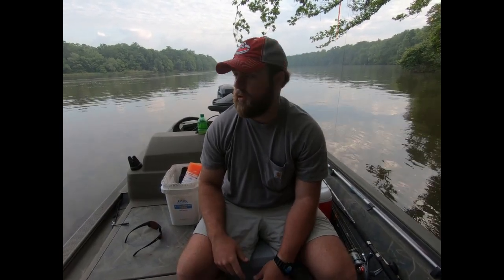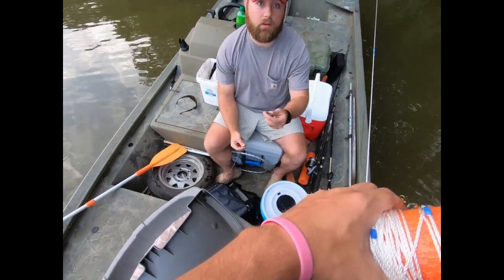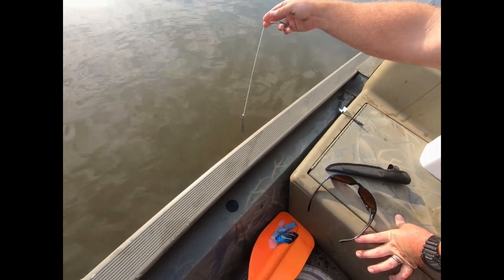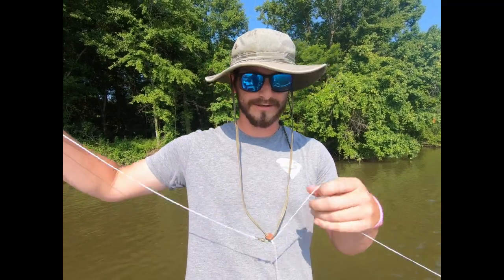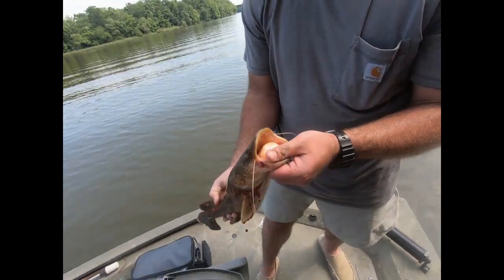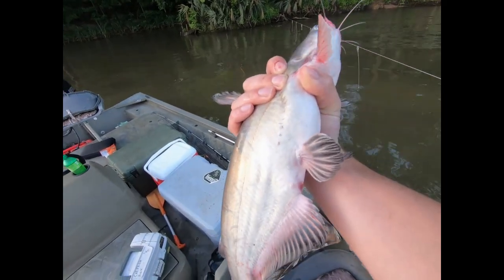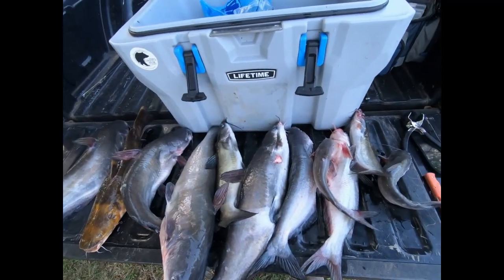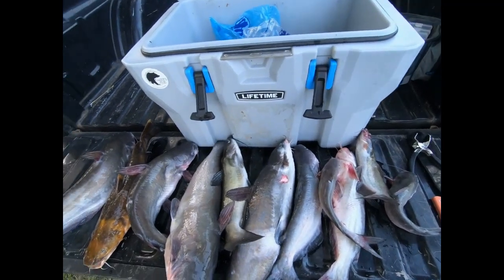Running Trotlines for Catfish in AL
Logan and I went running trotlines on the Tenesaw River in AL for two mornings. This is how we done it, and what we learned from our experience. Ended up catching 11 total.